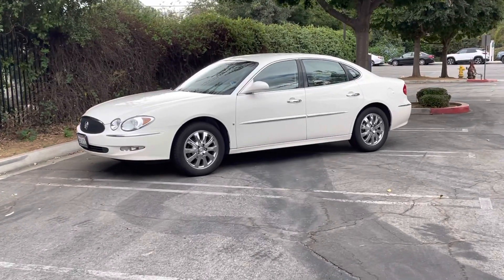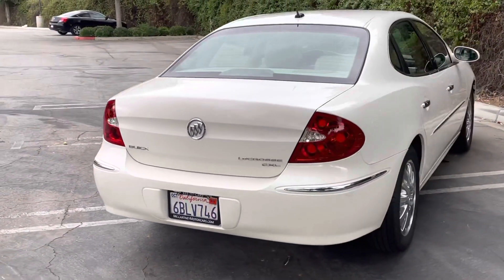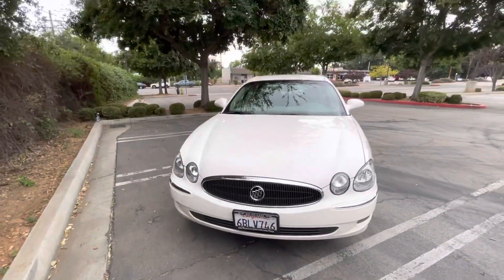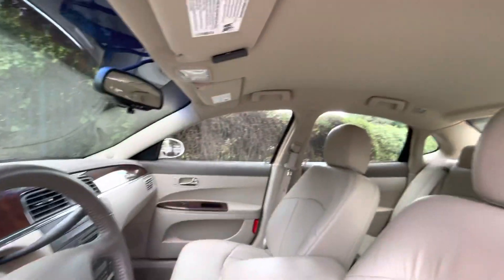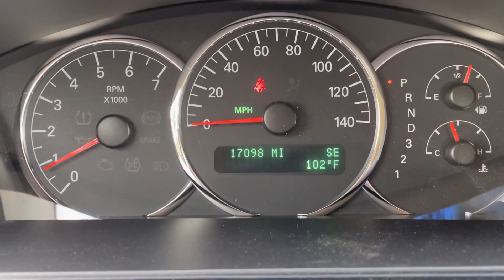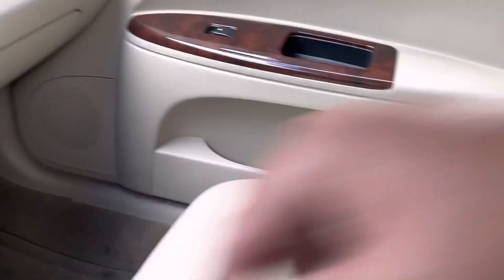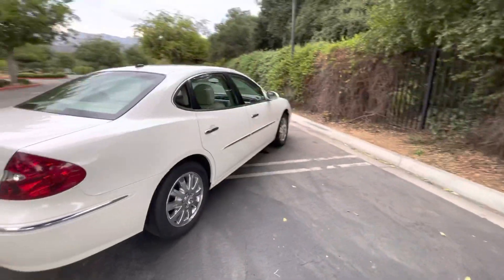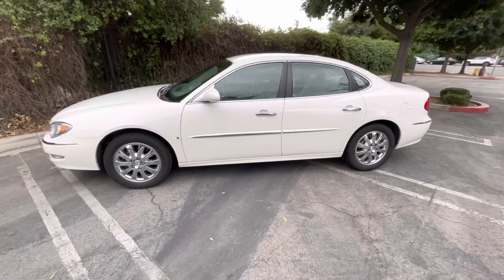2007 Buick LaCrosse CXL. 17k miles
For sale we have a pristine 2007 Buick LaCrosse CXL with only 17,000 miles. One owner since new this Buick was bought and maintained at the same local Buick dealership here locally.